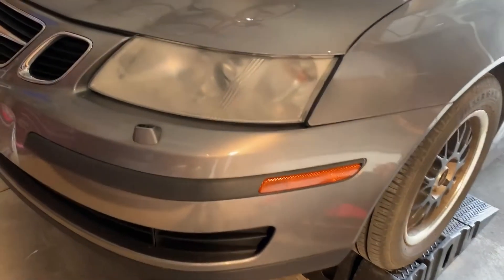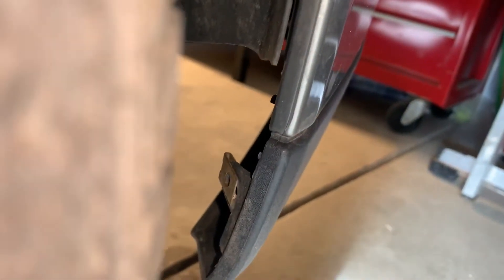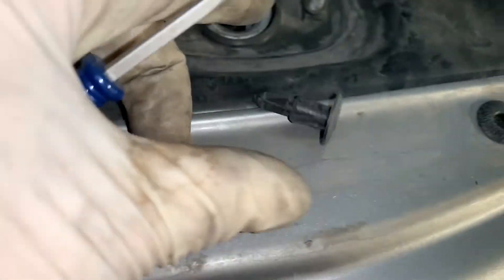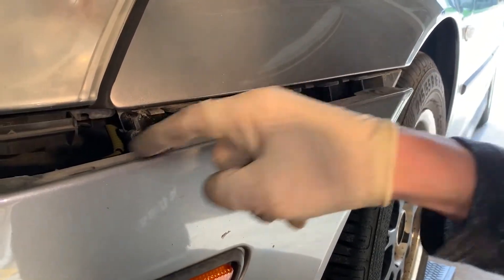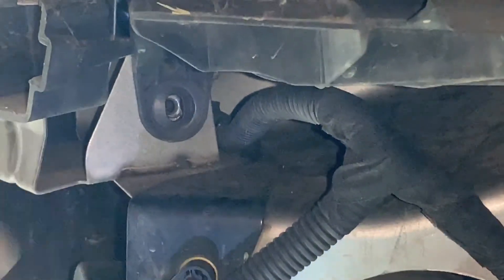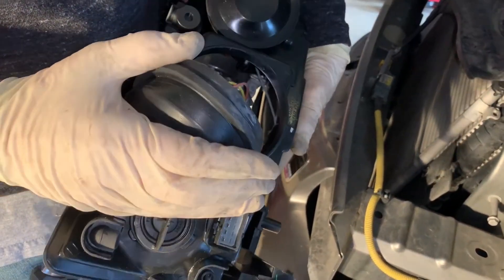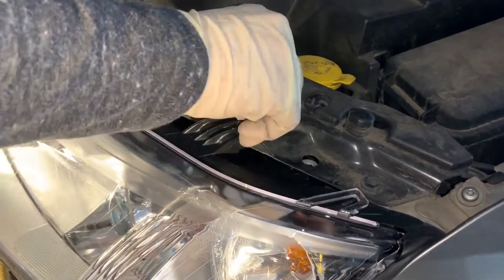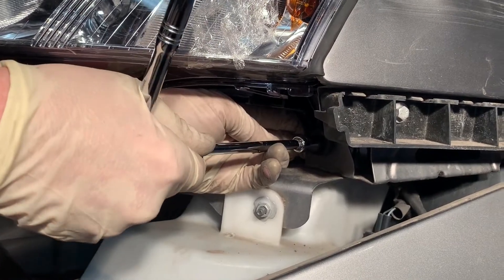How to Replace the Healights on a Saab 9-3 (model year 2003 - 2007)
This video shows you how to replace the headlights on a Saab 9-3 (model year 2004). The entire process takes about 30 minutes to complete.